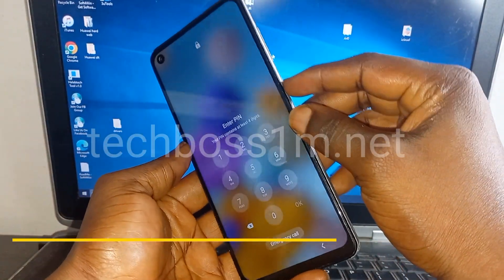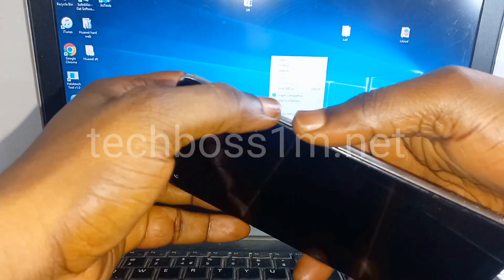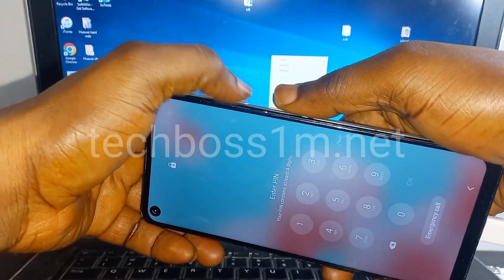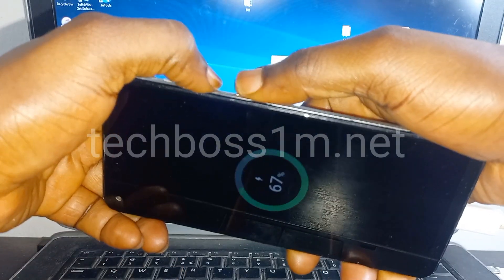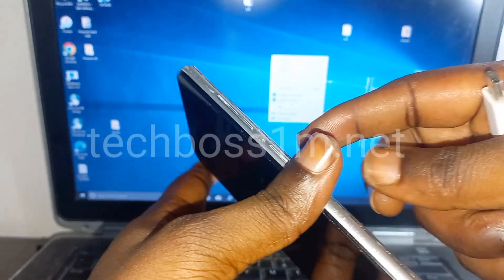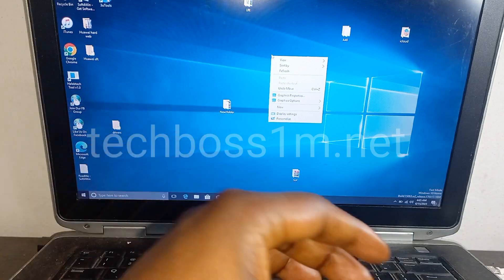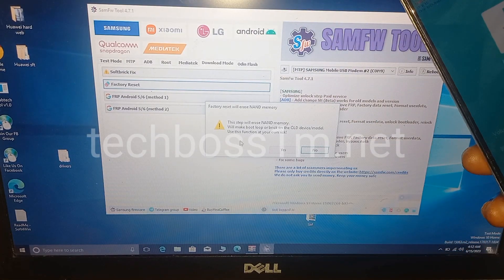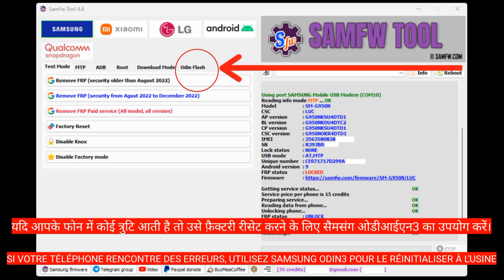Samsung A21, A30, A04s, A34, A54, A73, A82 Hard Reset/Factory Reset] Recovery & Turn Off Not Work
ALL SAMSUNG HARD RESET FACTORY RESET OPTION NOT WORKING TURN OFF NOT WORKING RECOVERY MODE NOT SHOW FIXED LATEST METHOD 2024